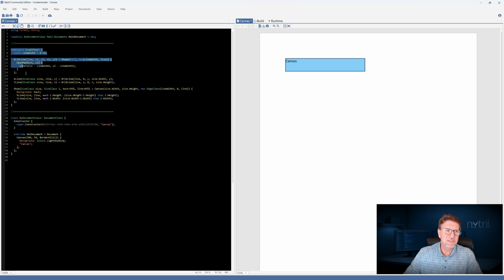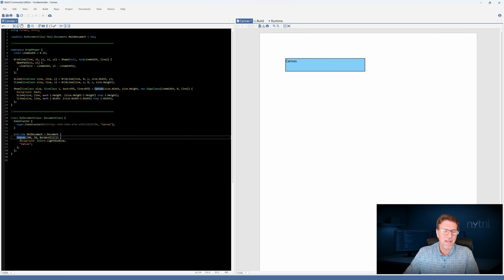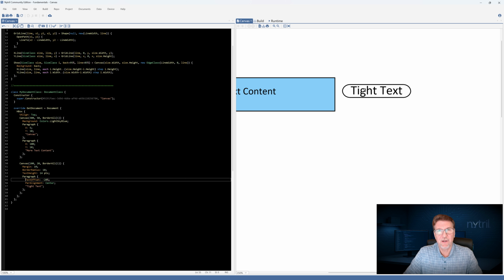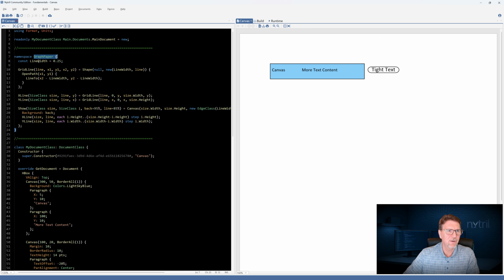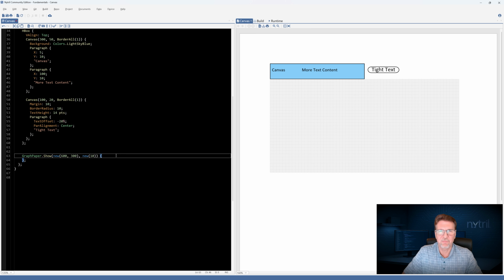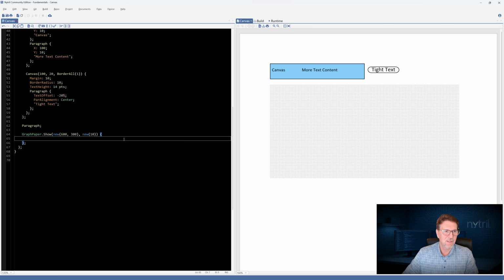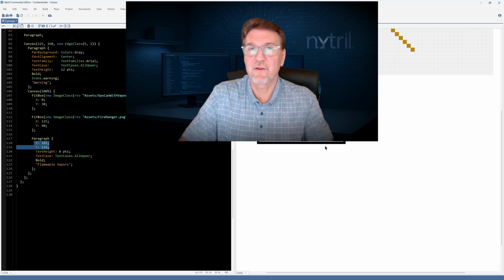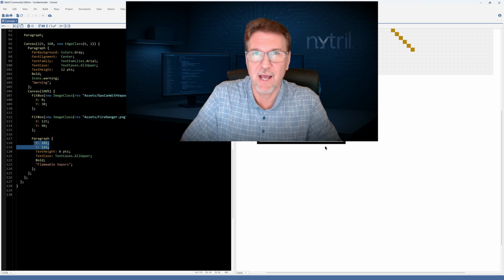Fundamentals Series V10 - Canvas Formatter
Fundamentals Series - Video 10

Foundational implementation of the Canvas formatter in Nytril.

00:00 Intro
00:22 Setup
00:43 Basic Canvas
02:46 Precise Text Positioning
05:31 Graph with Positioning and Rotation
08:34 Warning Box Use Case
11:07 Closing

Download the Nytril IDE
For Windows